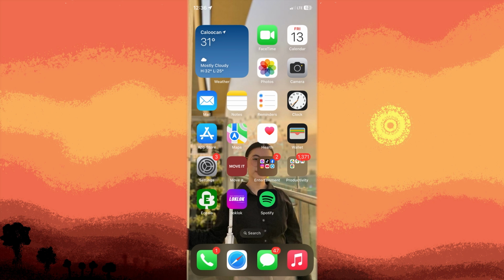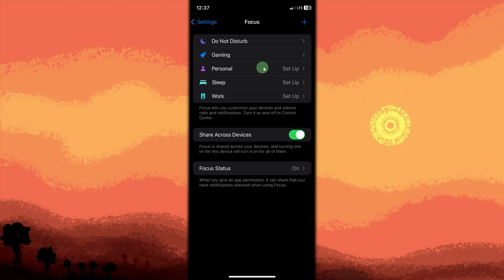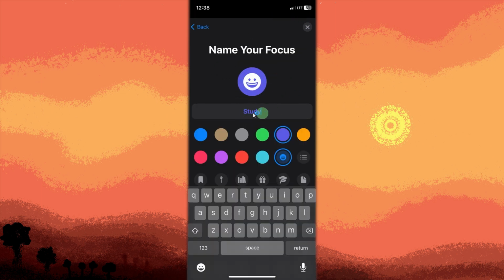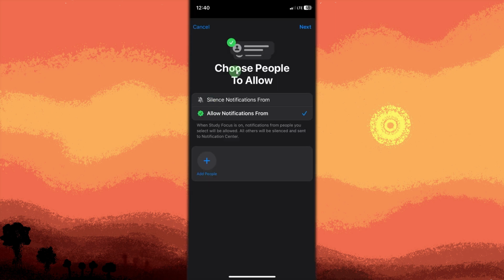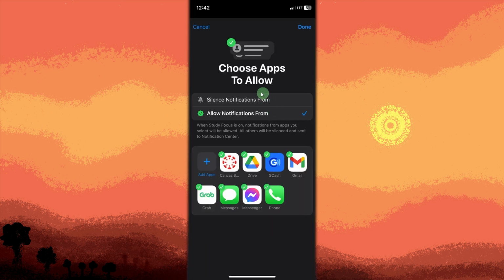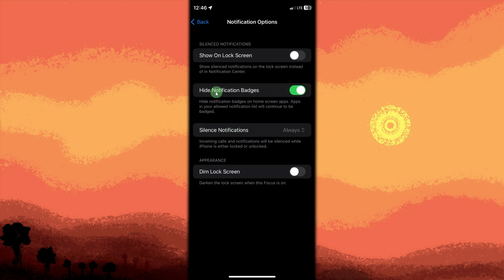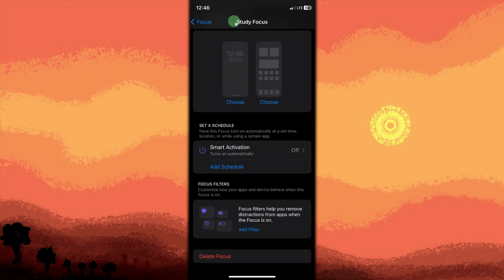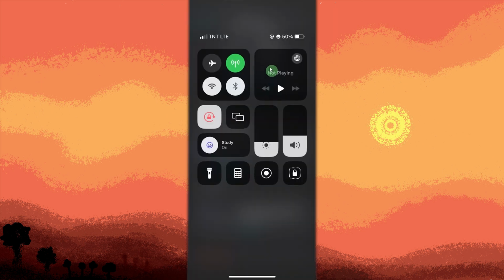How To Setup iPhone Focus Mode (Quick & Easy)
This video will teach you how to setup iPhone focus mode. Follow the steps from the guide to put your iPhone into focus mode.